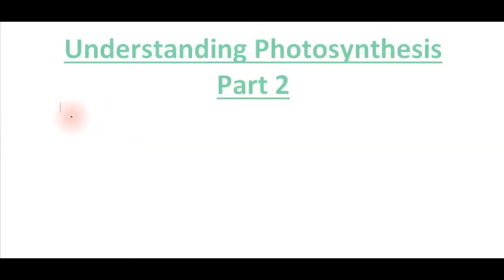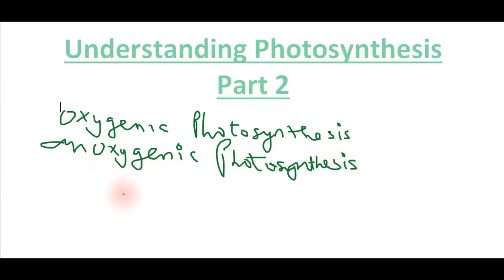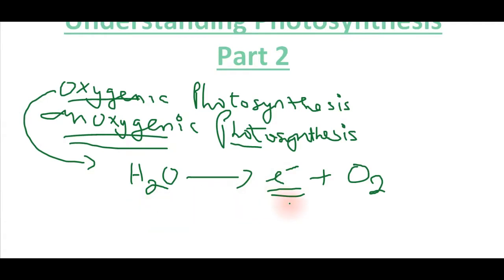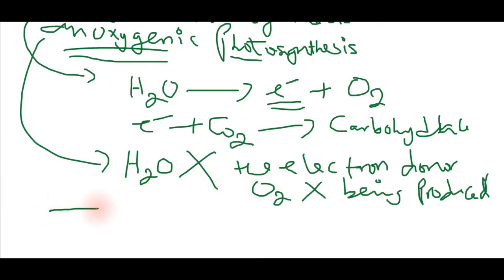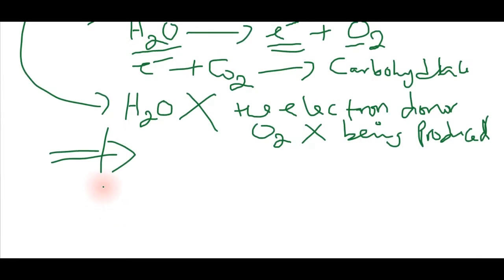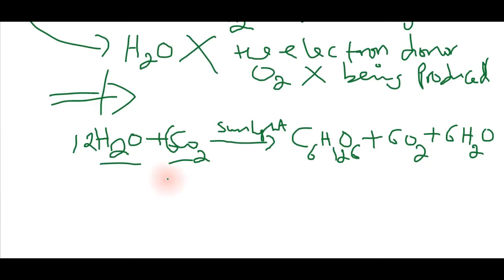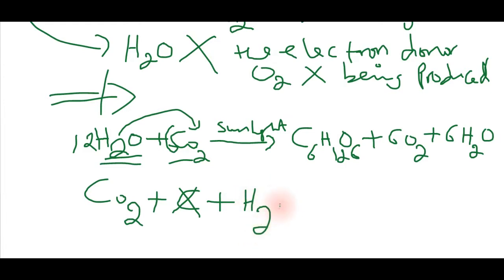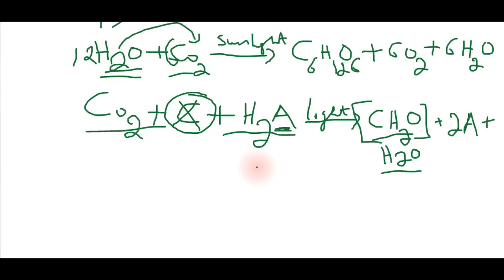Understanding Photosynthesis Part 2(Types And Differences)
Understanding Photosynthesis Part 2.Take a look at the different types of Photosynthesis with detail explanation. Understanding Photosynthesis Part 2.
types of photosynthesis